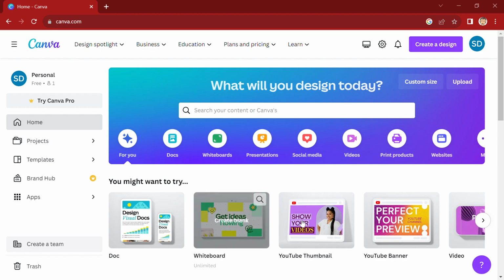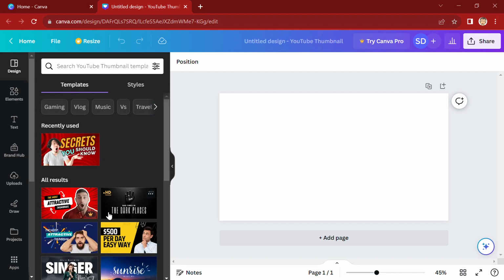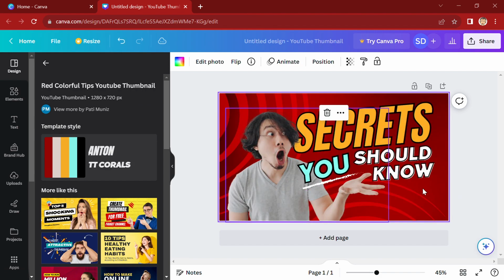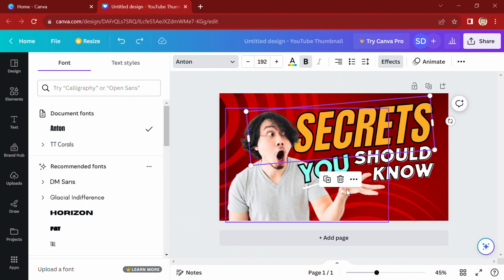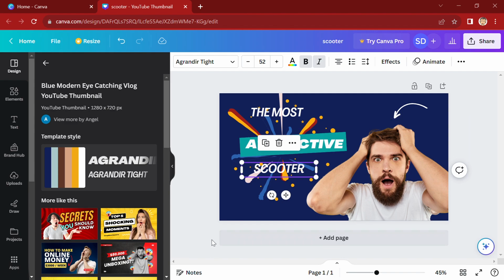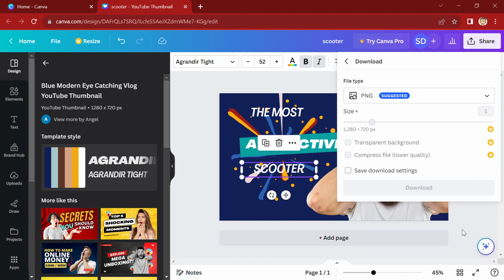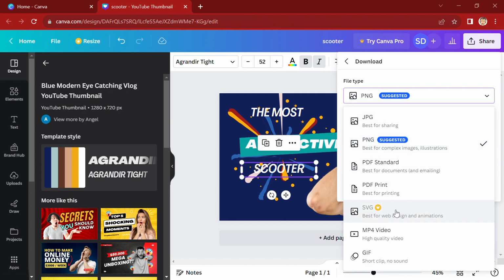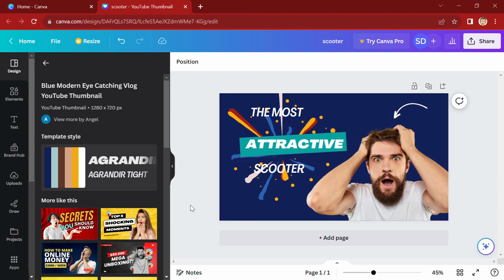How to Make a YouTube Thumbnail with Canva (for free!) 2023 | Canva Tutorial